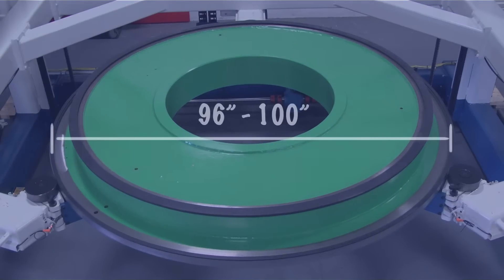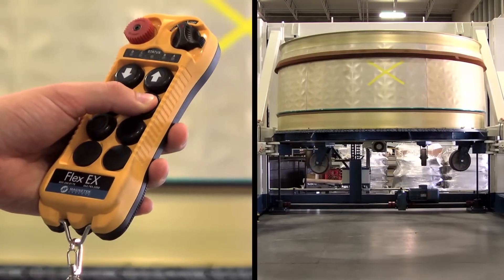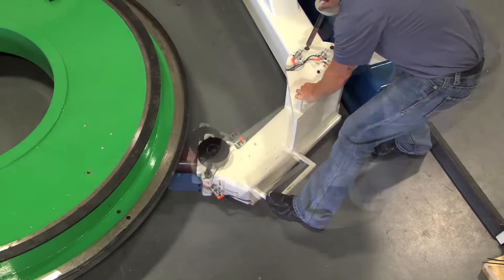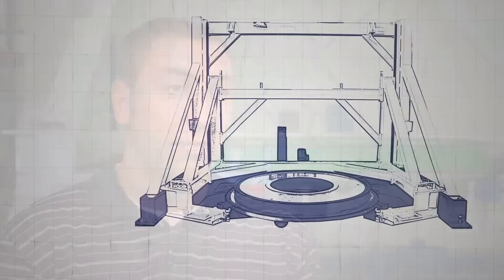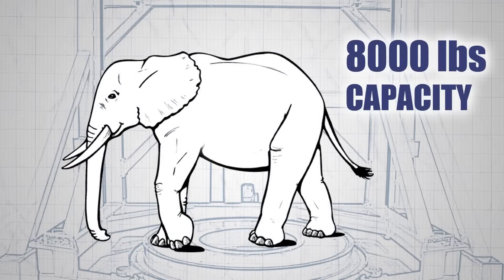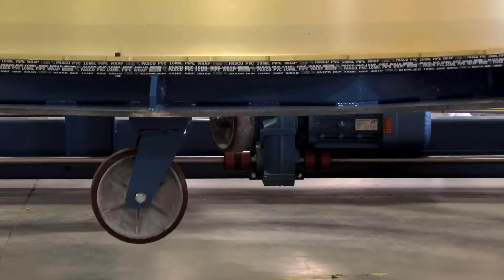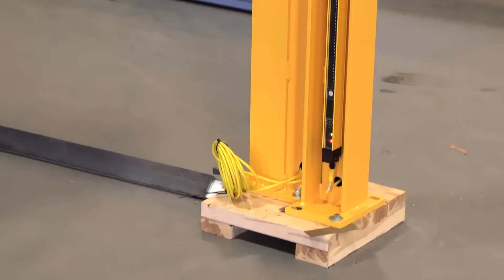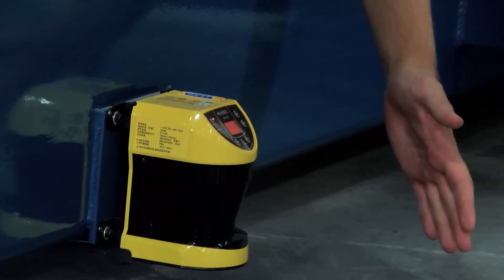Custom Jet Engine Ergonomic Assembly Stand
This ergonomic assembly stand provides operators with a comfortable workstation while mounting components on a fan case.